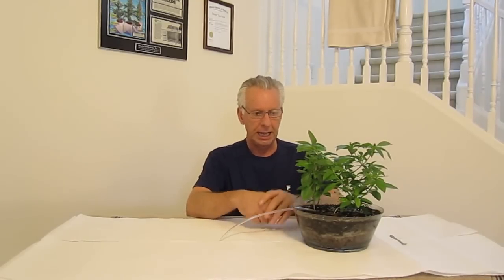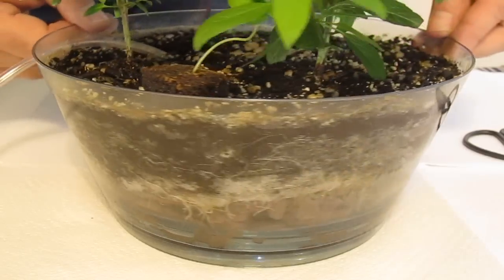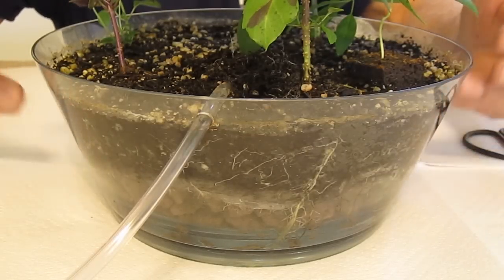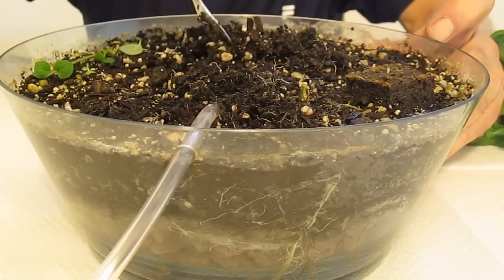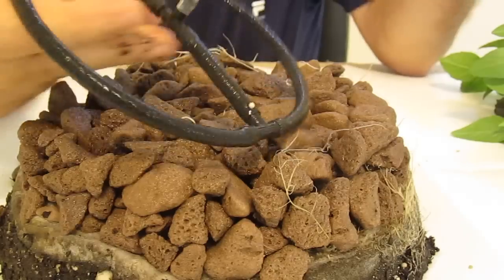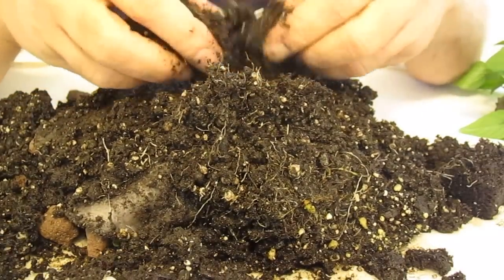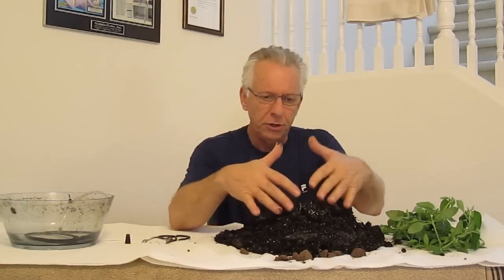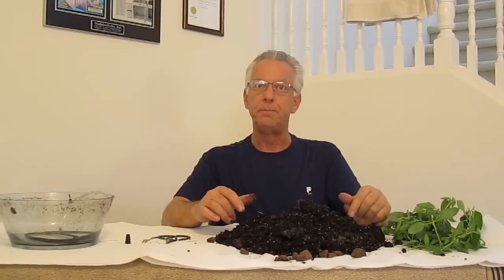The increased growth and yields of Air Injection Technology for SOIL without root balling!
This video is a visual dissection of the Air Injection Technology for soil with an emphasis on the minimal root balling experienced by the technology. Grow in soil at the speed of hydroponics.